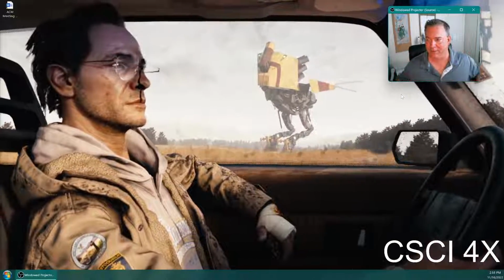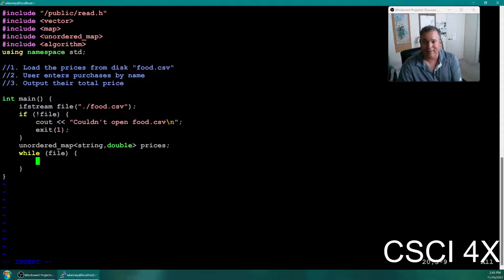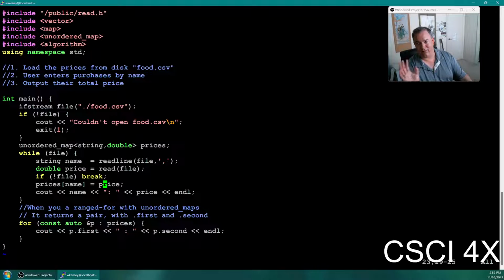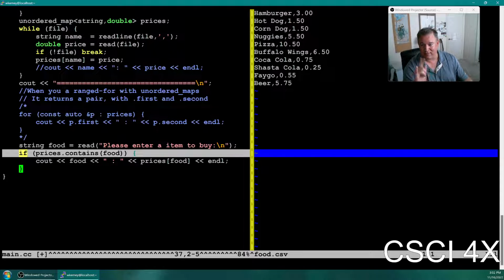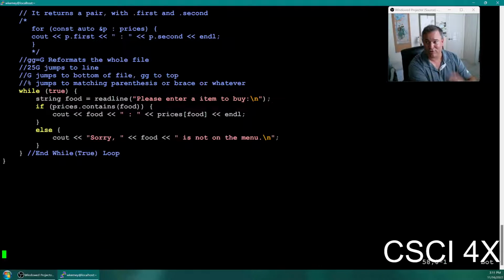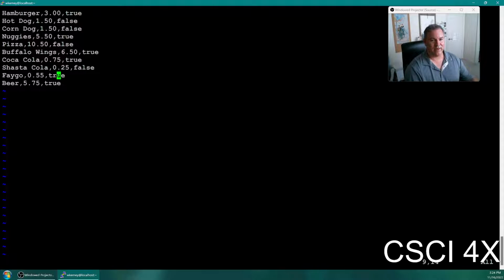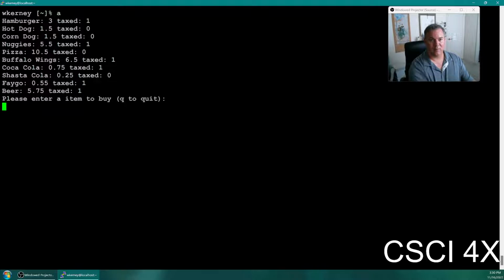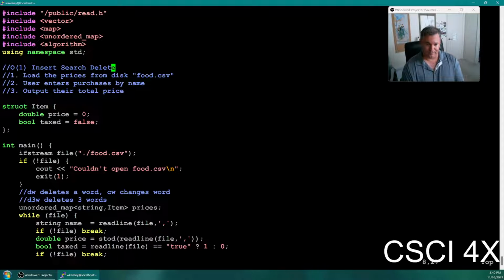C++ Worked Solution: Unordered_Map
Today we built a grocery store billing system where we loaded a CSV file from disk containing the inventory of the store and then the user enters which items they're buying and we output their total. This will prepare you for the Bank of Keith homework assignment.